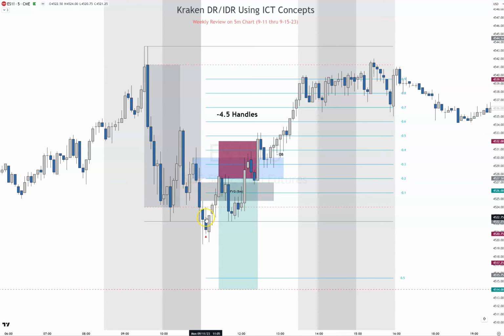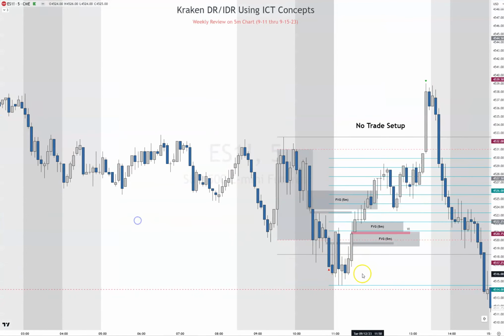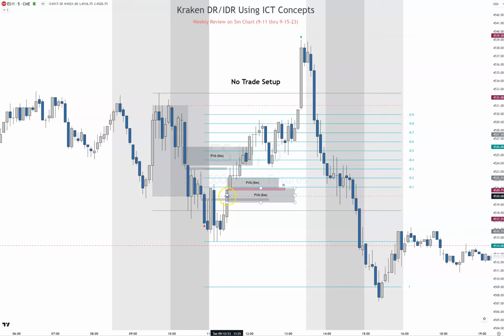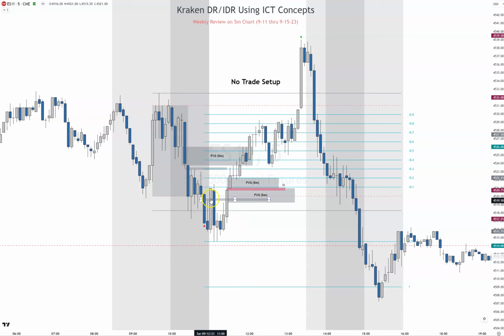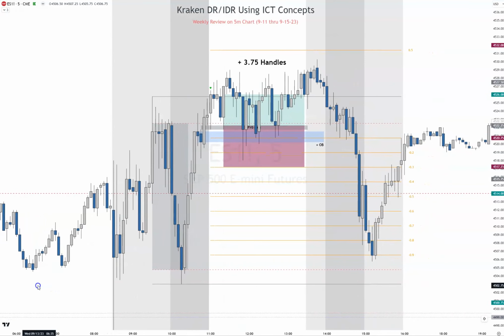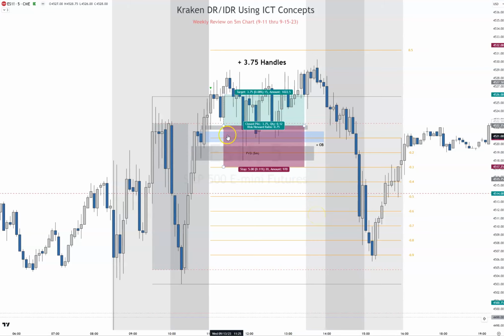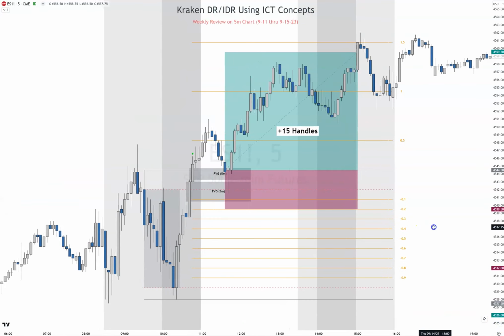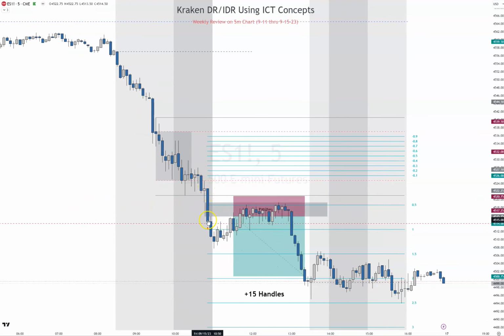DR IDR Weekly Review Using ICT Concepts | Sept 15th 2023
DR IDR Weekly Review Using ICT Concepts for week ending on Sept. 15th 2023

With the Kraken Silver Bullet PRO Indicator you get:
✅ And more...

*Timestamps*
00:00 Introduction
00:13 Monday
01:09 Tuesday
02:45 Wednesday
04:02 Thursday
04:34 Friday